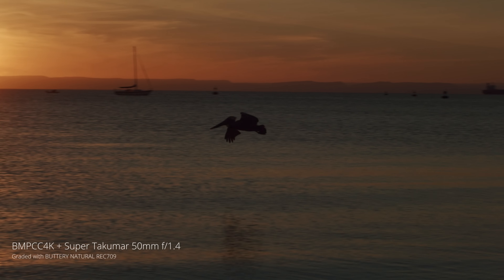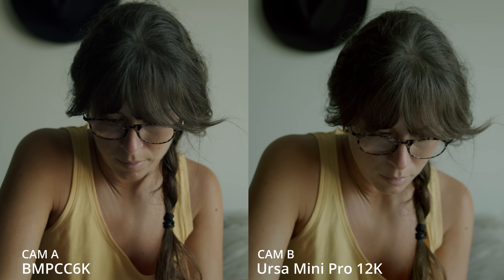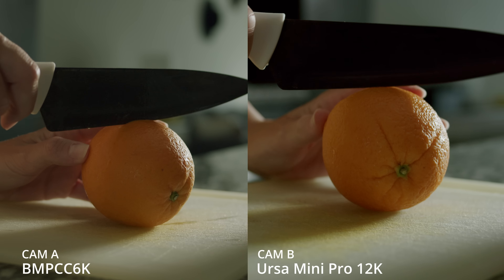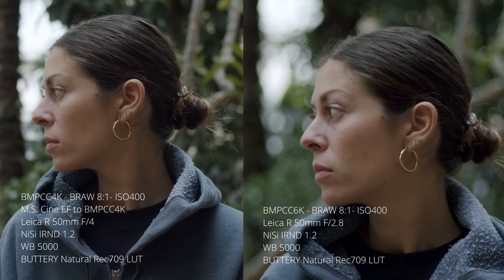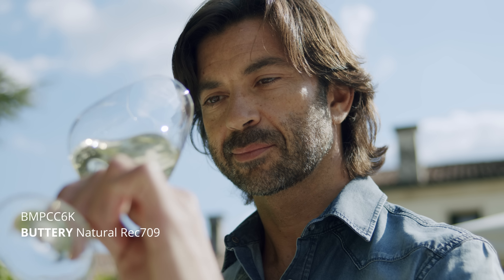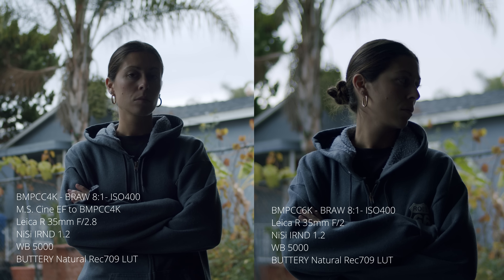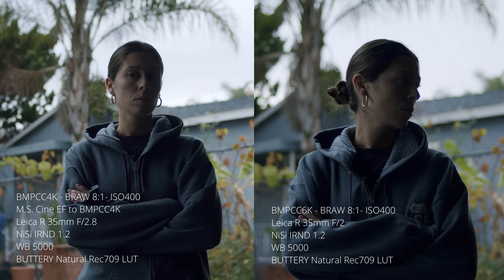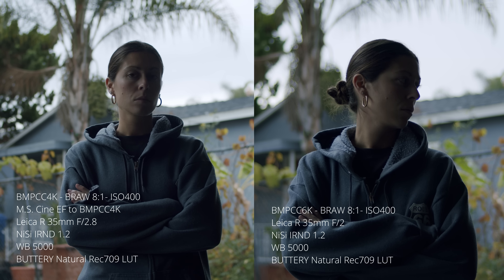BMPCC4K vs BMPCC6K | Why I will never go back to MFT cameras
In this video I explain the main differences between the Blackmagic Pocket 4K and 6K and I also tell you why I will never go back to micro four third sensors.

Thanks to my members:

Erica Jacobs-Ware
Noah’s Nostalgia
Flatland Films
Gabriel Broderick
Robert Senese
La vision studio
D’ez
Kubitechmultimedia
Samuel Harris
Roosevelt Henry
The Lion Elite
Caleb Clowe
Adams Film
P wyld Films
Giuseppe Califano
joemusic931
Adrien Levy
Chris Anderson
Blurred Vision Ent
DS Visuals
Just Krak
DadidsoStyle
True Essence
Adrian Maciejewski
Francisco Rodriguez